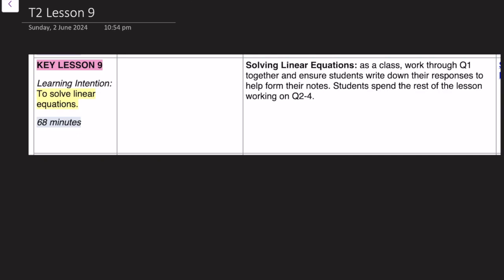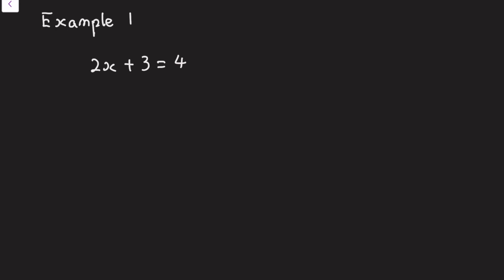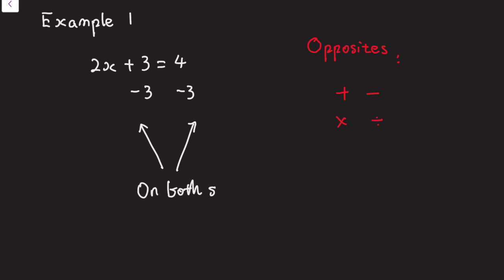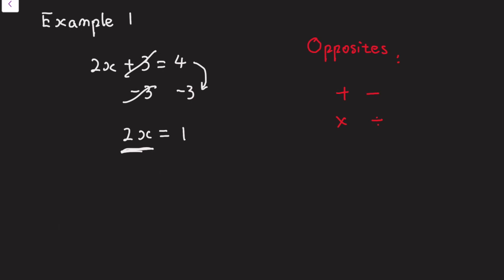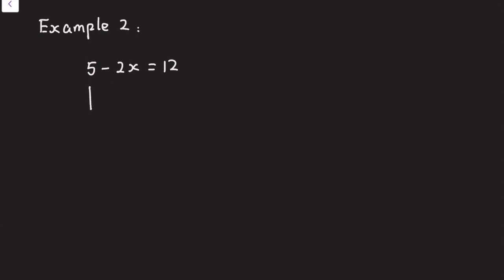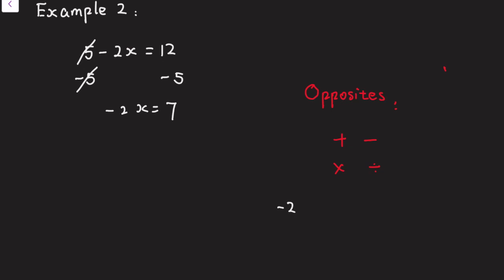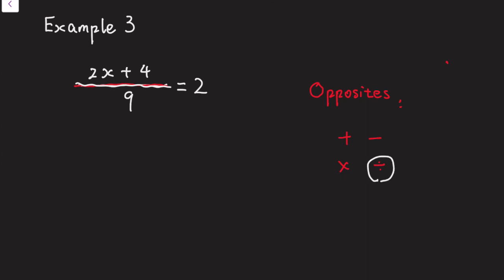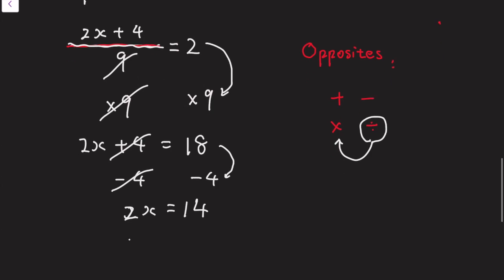My Movie 36